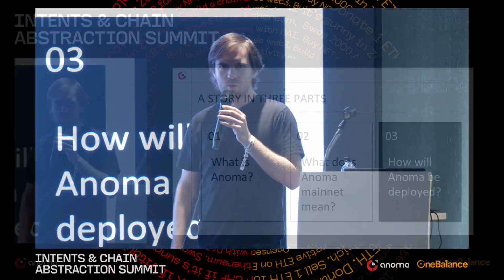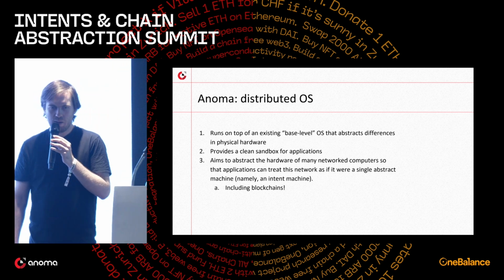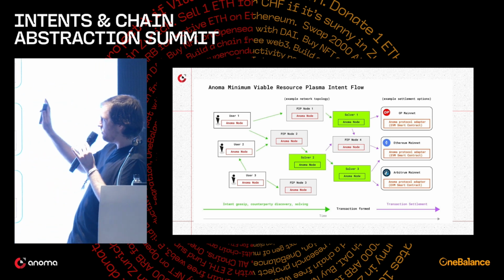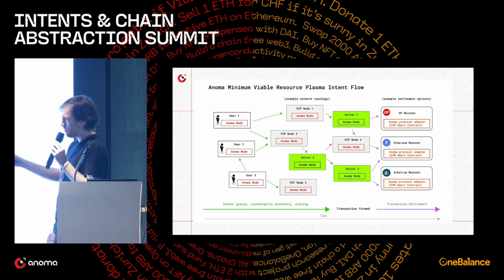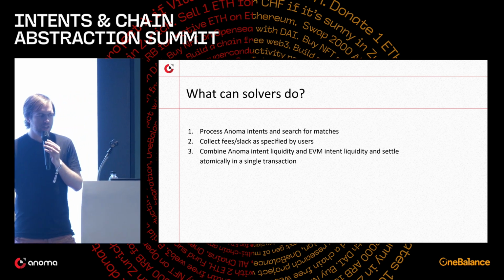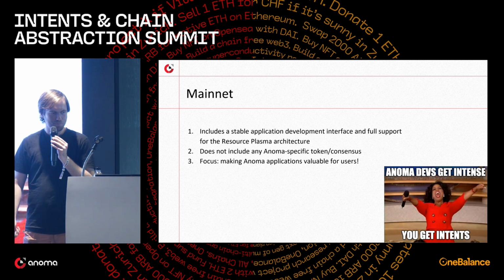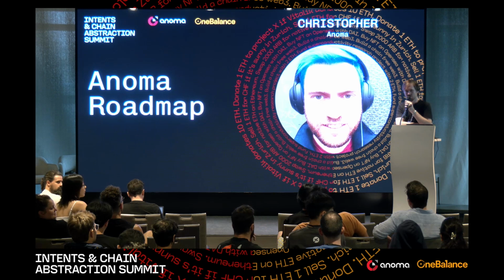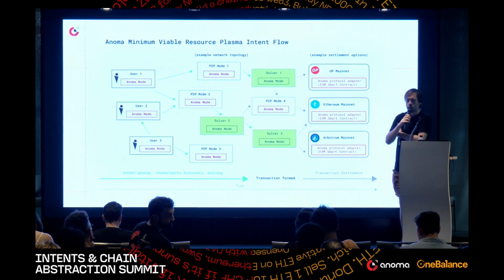Anoma's Roadmap to Mainnet - Christopher Goes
Anoma cofounder Christopher Goes introduces the Anoma Roadmap to Mainnet at Intents & Chain Abstraction Summit, Bangkok 2024.